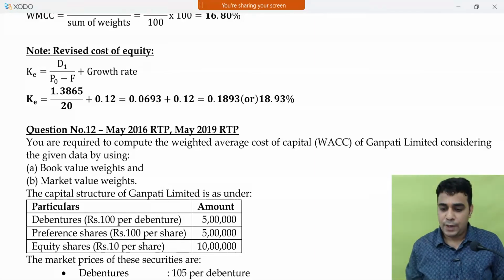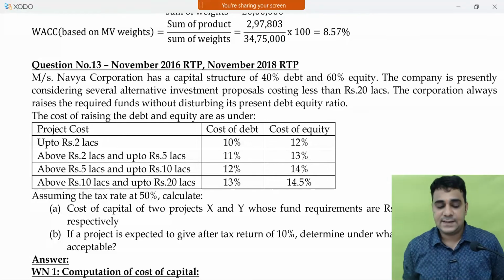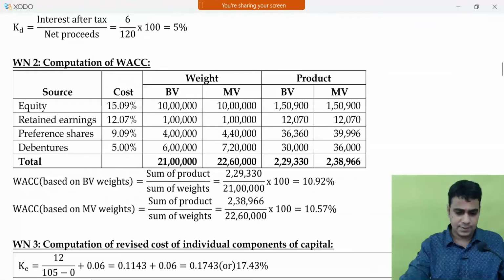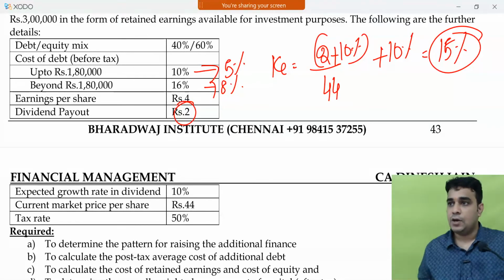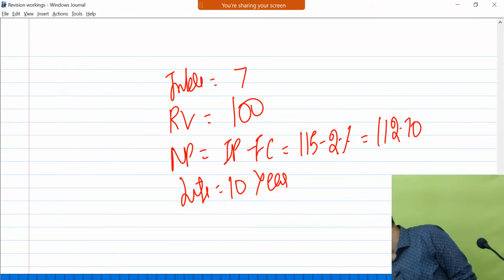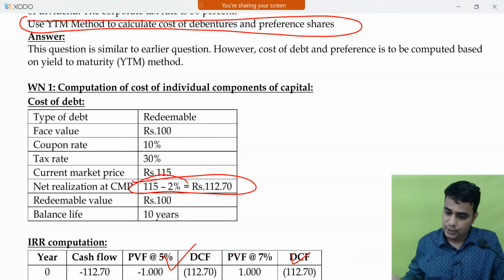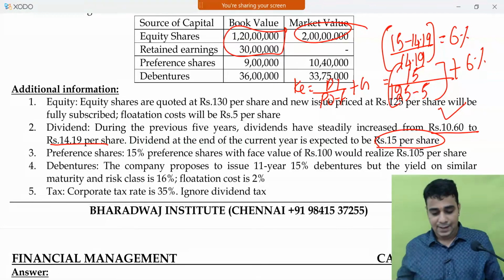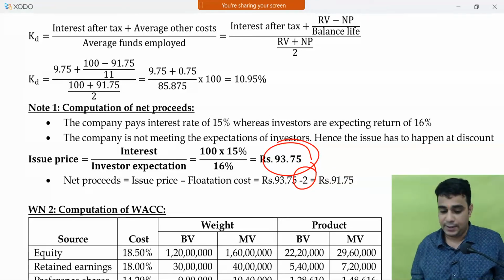CA Inter FM Revision - Lecture 3 - Cost of Capital